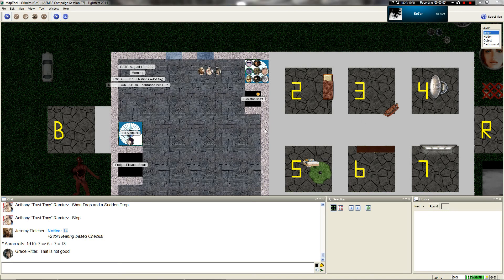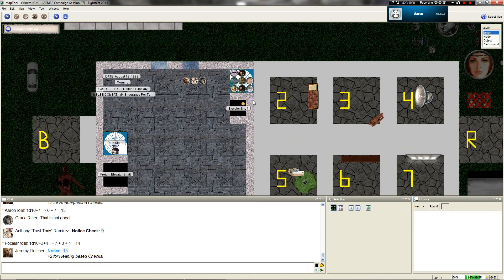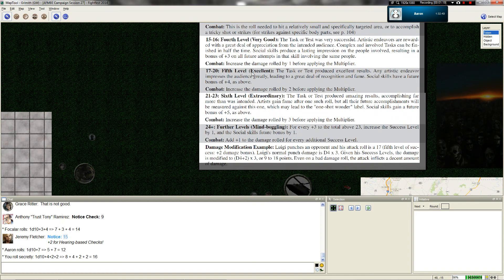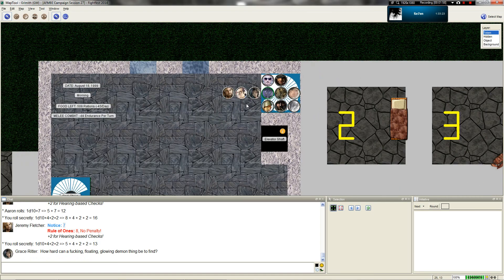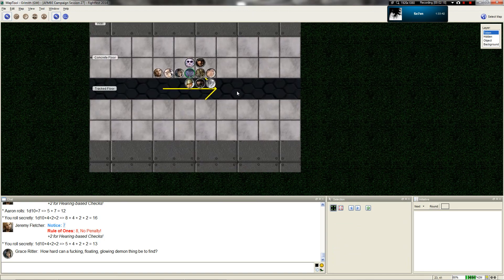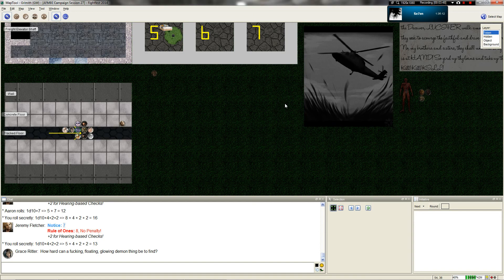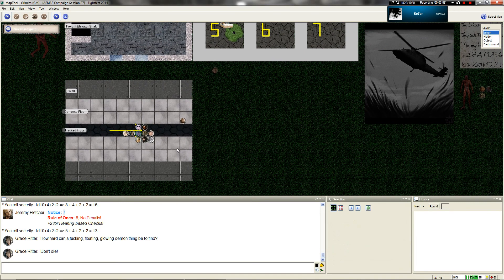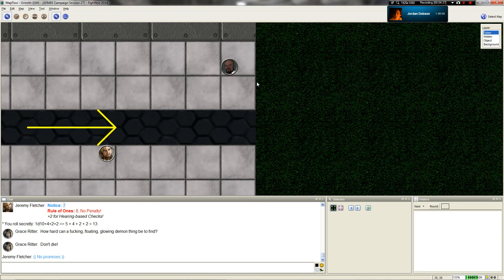LGWI - AFMBE Chapter 27, Part 4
We're using MapTool version 1.3.b87 here for the sake of convenience as I did with my VtM game last year. MapTool is a free Java-based program.

The Participants
Grimith - The Zombie Master
Aaron - Eugene "Potman" MacGannigan